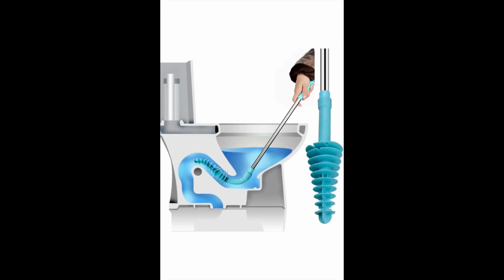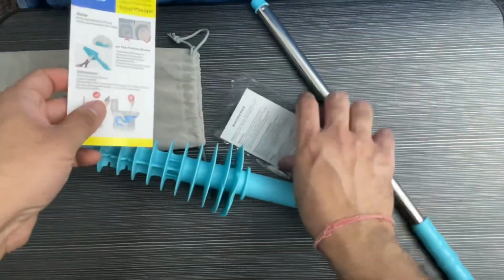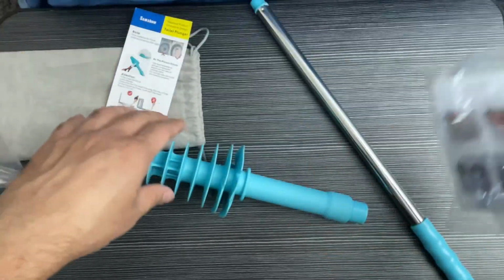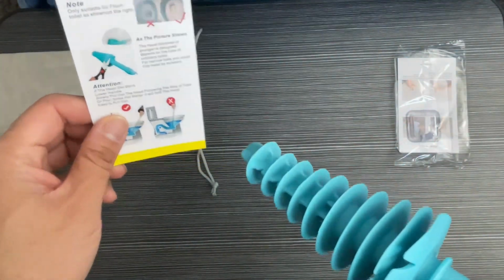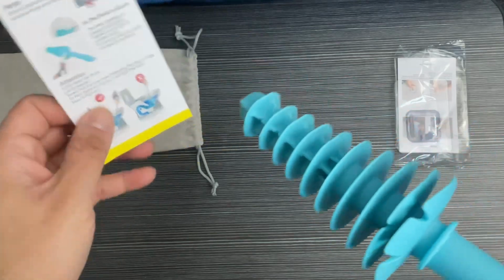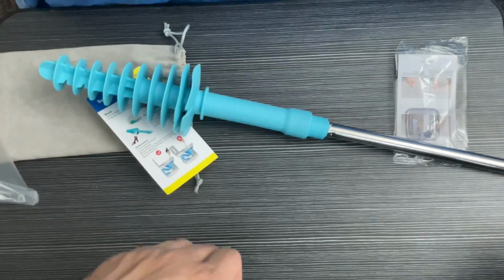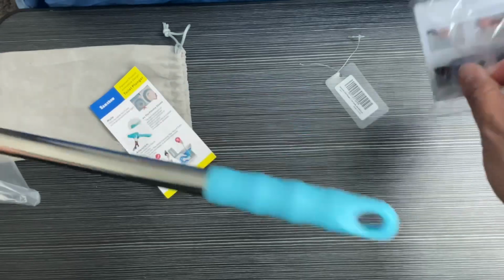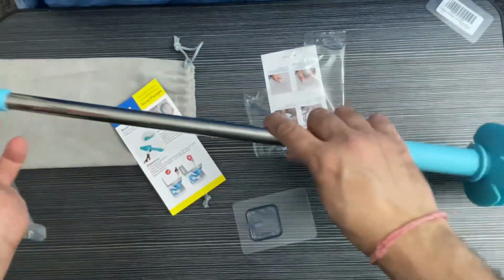Samshow Toilet Plunger Toilet Dredge Designed for Siphon-Type, Power Cleaned Toilet Pipe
Samshow Toilet Plunger Toilet Dredge Designed for Siphon-Type, Power Cleaned Toilet Pipe, Patented, Environmentally friendly, Stainless steel Handle with Wall Hook